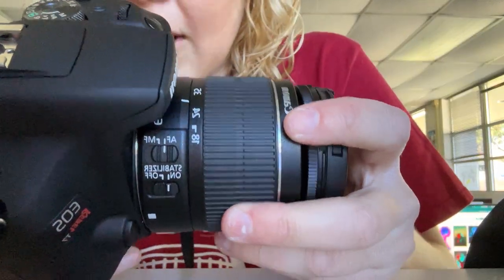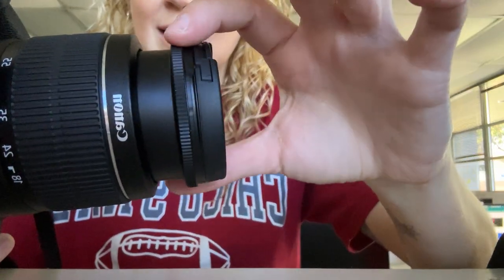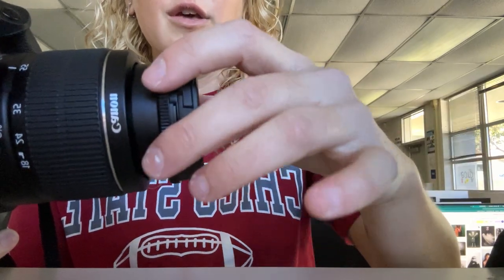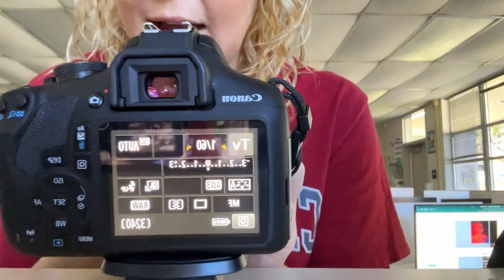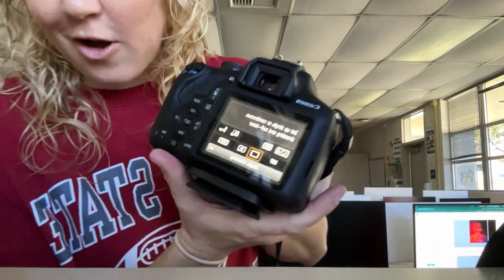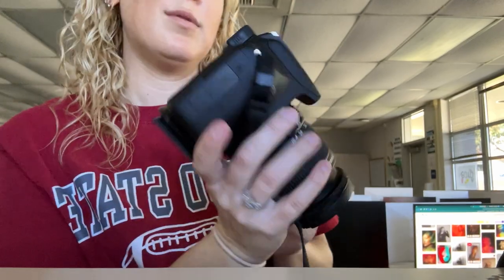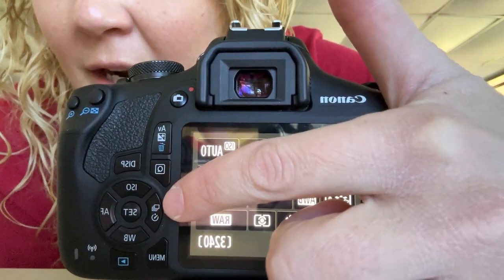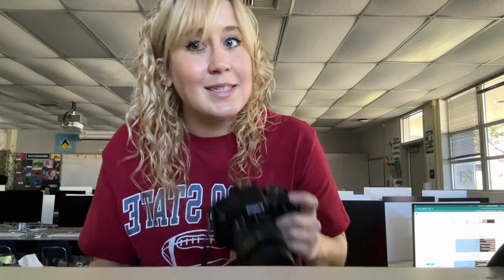Camera Manual Focus and Self Timer